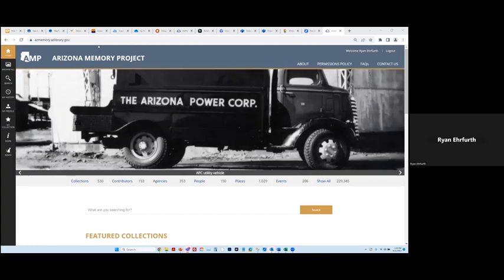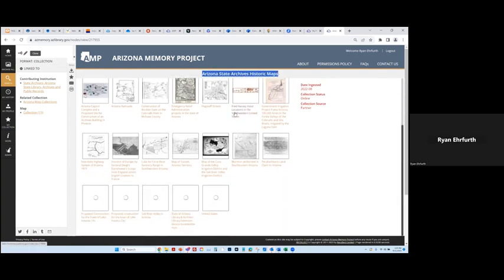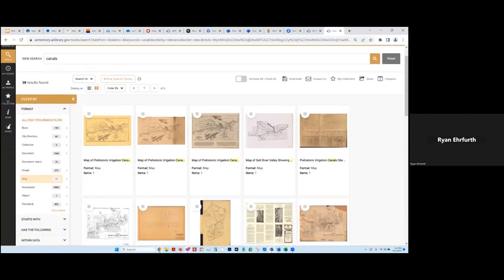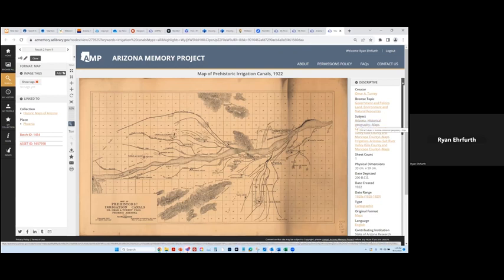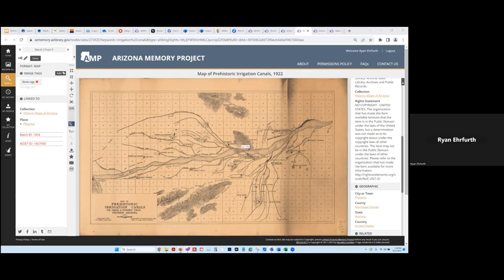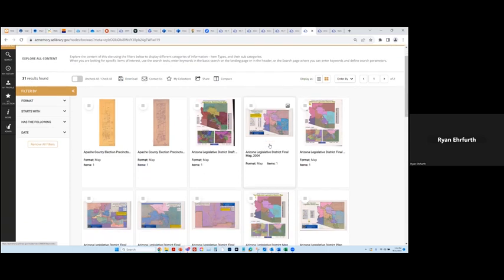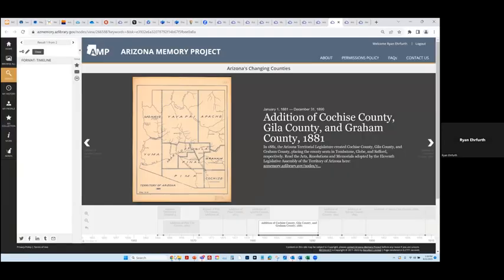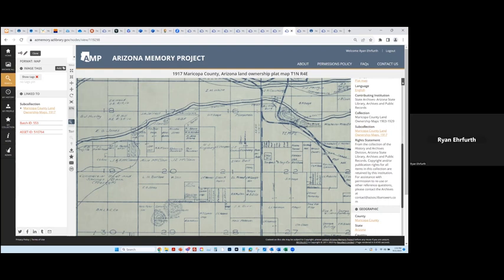AMPlify Your Research: Maps in the Arizona Memory Project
Maps are a unique resource that document change over time. They are essential for finding highways, railroads, streets, landscape features, and places that no longer exist such as ghost towns and abandoned mines. Join us as we explore the map collections in the Arizona Memory Project.

Search and register for other AMPlify Your Research sessions and other free, virtual events from the State of Arizona Research Library

You can find the State of Arizona Research Library's finding aid for city directories

If you have questions about using the Arizona Memory Project or other State of Arizona Research Library resources, please submit your question